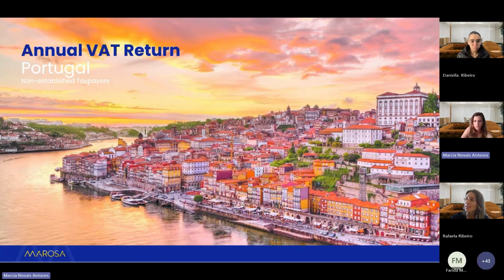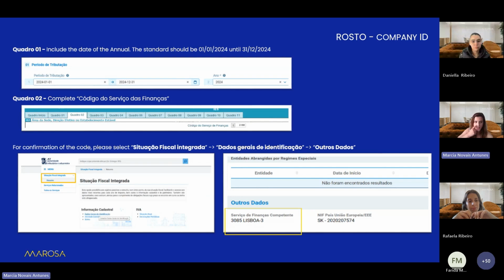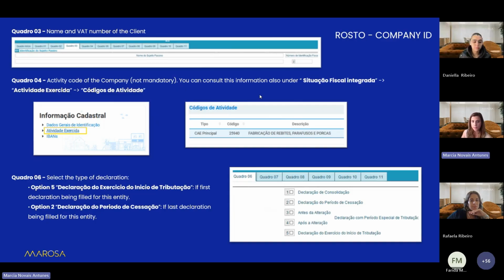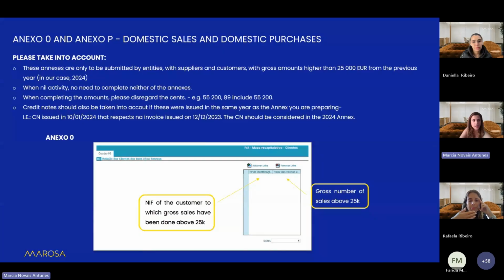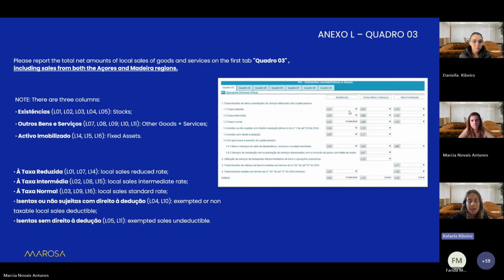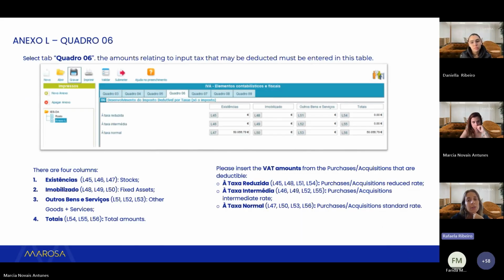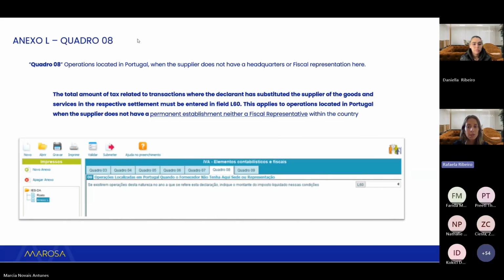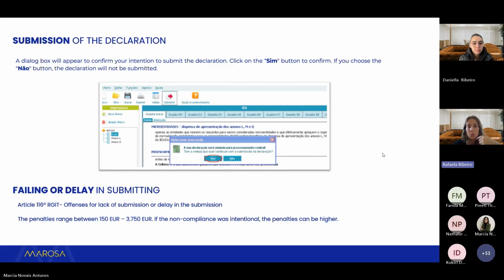Portuguese VAT Returns Webinar